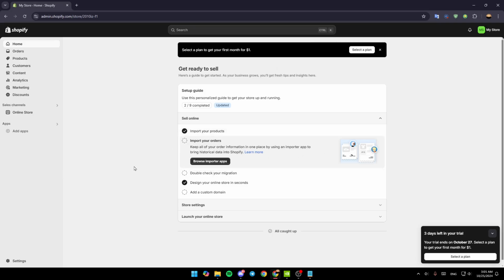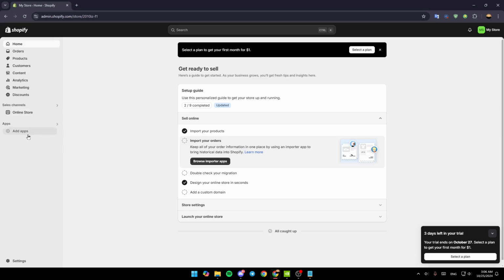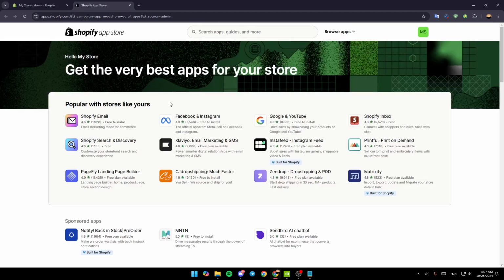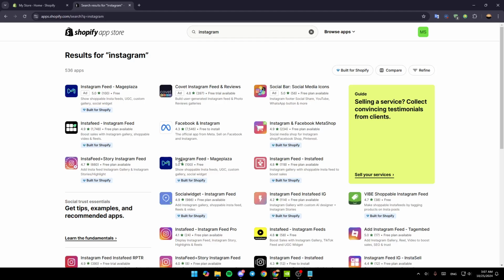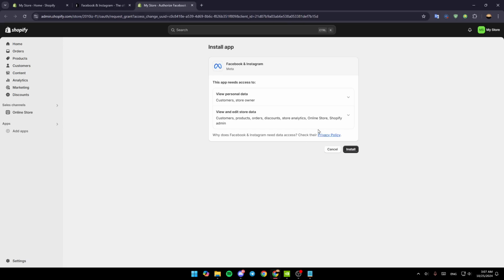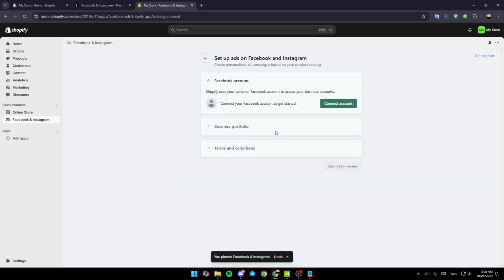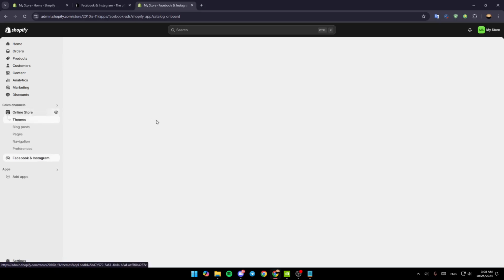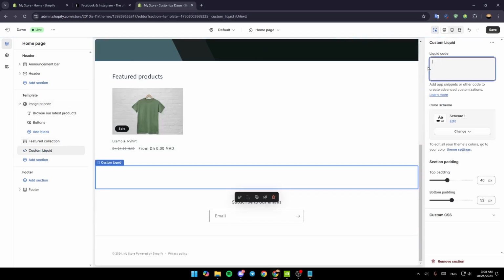How To Add Instagram Reel To Shopify Tutorial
Today we talk about add instagram reel to shopify,shopify dropshipping,instagram ads tutorial,learn with shopify,shopify store